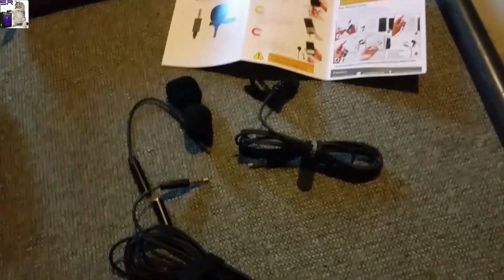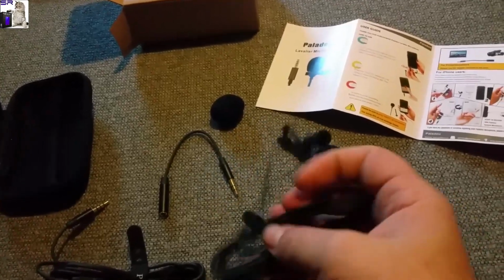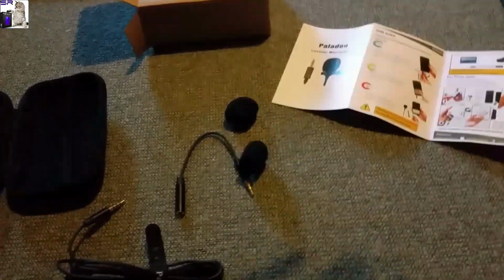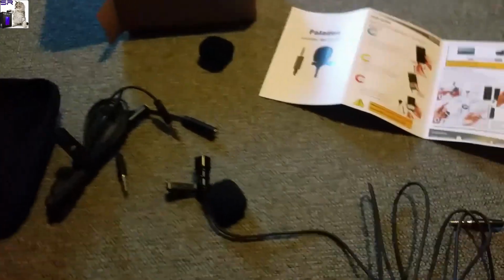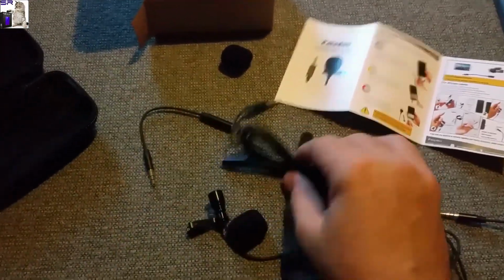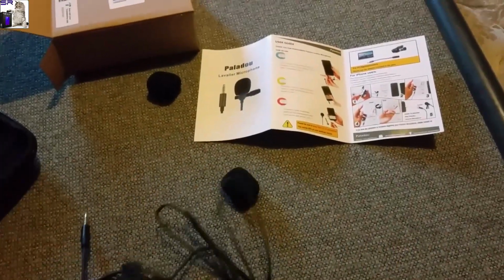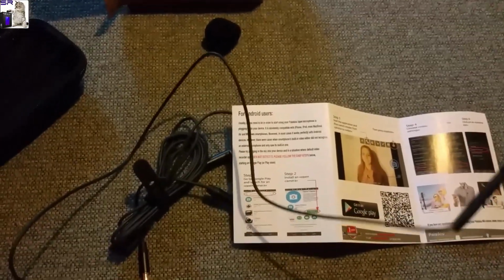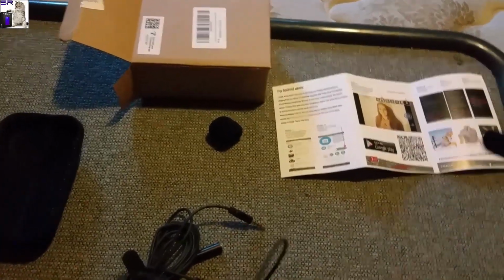Paladou Lapel / Lavalier (clip-on) Microphone -- REVIEW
Review of Paladou's lapel mic. It's a simple analog input mic with lots of extra cables. It's rather good quality. It's great for making videos outside or using it when you're at PC. your choice!